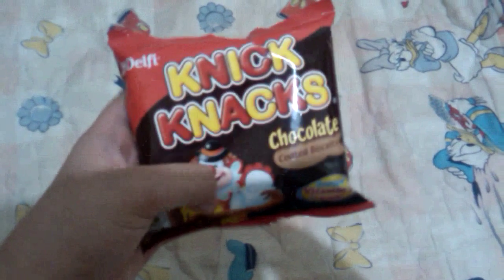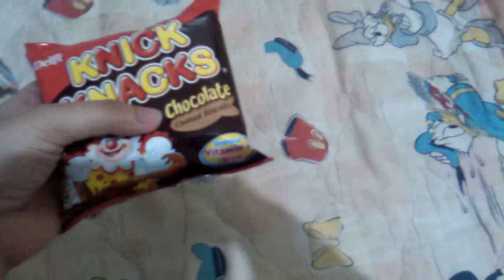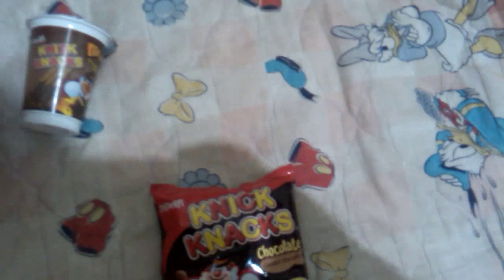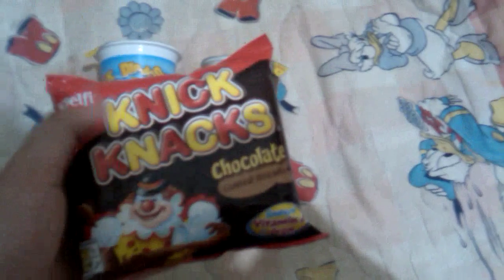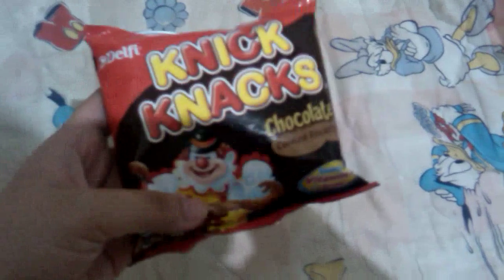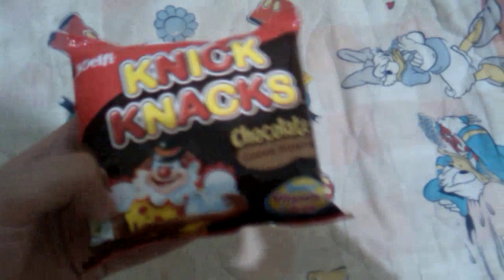Knick knacks biscuit haul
I bought a knick knacks biscuits for snack together so i start to buy a knick knacks in the Philippines